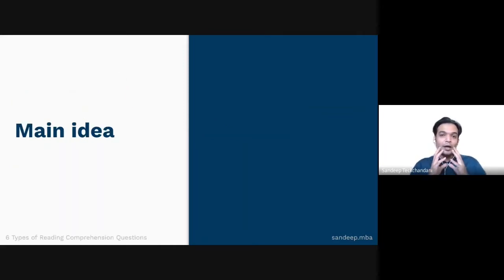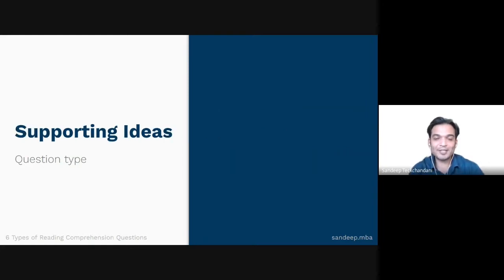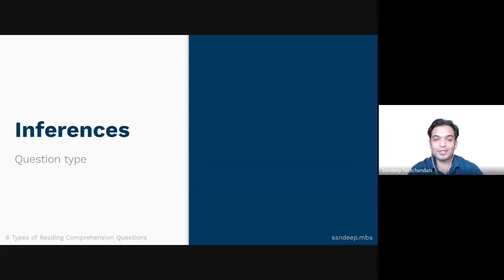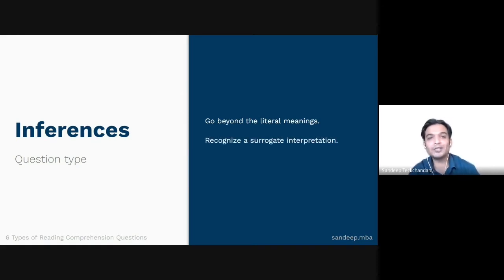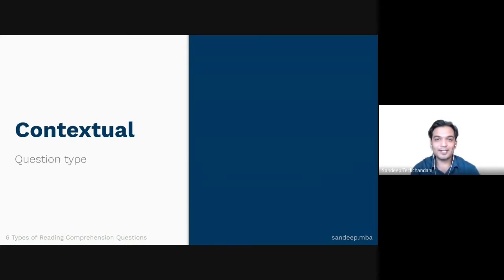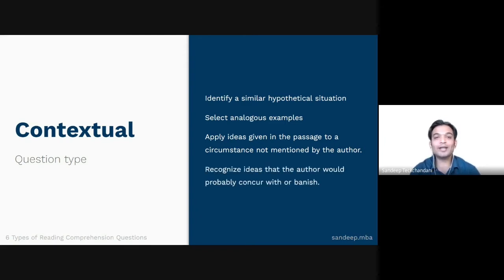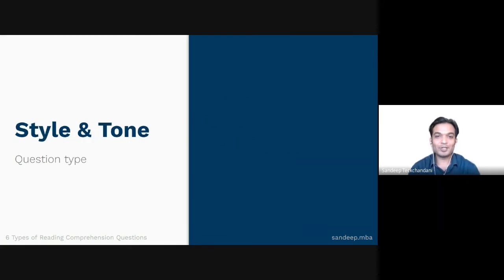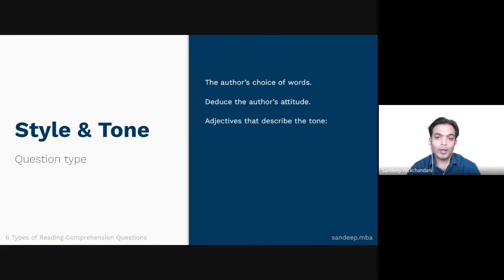The 6 types of GMAT Reading Comprehension questions.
The 6 most common types of GMAT Reading Comprehension Questions are as follows:

1. Main Idea

2. Supporting Ideas

3. Inferences

4. Contextual

5. Logical Structure

6. Style & Tone

• Main idea:
A passage is an integrated whole — that is, the individual sentences and paragraphs combine to present the central point. Sometimes the central point will be stated directly but sometimes you’ll have to determine the central point from the overall structure of the passage.

• Supporting Ideas:
These questions test whether you can determine the supporting ideas in a passage and distinguish them from the central point. The questions also measure your ability to distinguish between explicit ideas and implicit ideas.

• Inference:
These questions test the ideas that are not directly stated in the passage but are indirectly used by the author. Inference questions ask about ideas that must be deduced from the directly stated information. They measure your ability to decode the author’s obscured meaning.

• Contextual:
These questions measure your ability  to observe the relationships between the ideas presented by the author and other ideas that might be similar to those in the passage.

• Logical structure:
These questions require you to analyze and evaluate the organization and logic of a passage. They may ask you the following:

- how a passage is structured—for example, does it define an idea, compare various perceptions, or refute an idea?

- how the author persuades readers to accept his or her viewpoints

- the reason behind the author’s use of nuances

- to identify assumptions that the author is making

- to assess the strengths and weaknesses of the author’s arguments

- to develop reasonable counterarguments

Style & Tone:
To ace them, you should ask yourself what meanings are obscured in the words of a passage beyond the literal meanings. Did the author use certain words because of their emotional content, or because a target audience would expect to know them? Remember, these questions measure your ability to deduce the meaning expressed by the author through his or her diction.

CHAPTERS
0:20 - Main Idea
0:54 - Supporting Ideas
1:27 - Inference
2:03 - Contextual
2:53 - Logical Structure
3:46 - Style & Tone